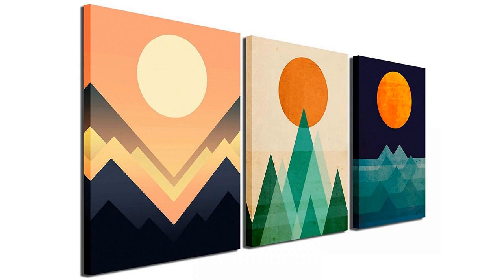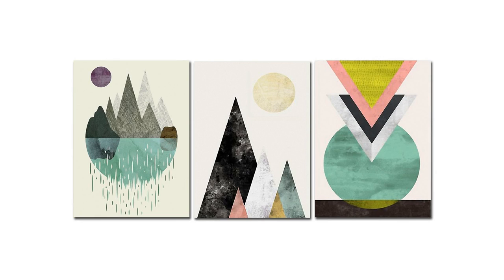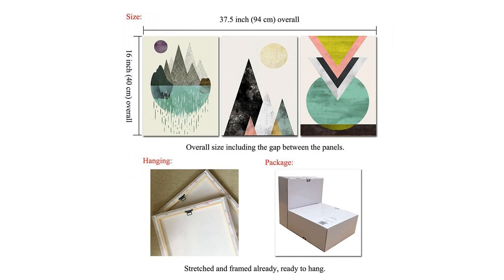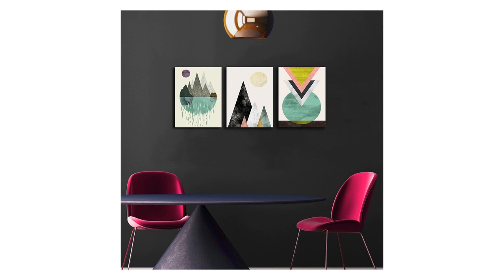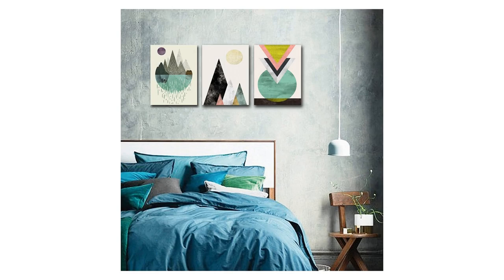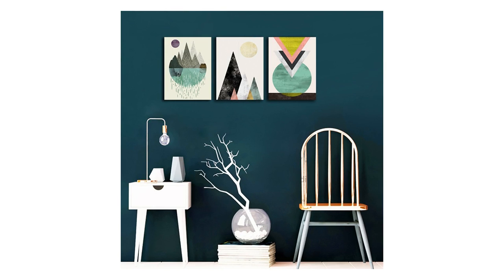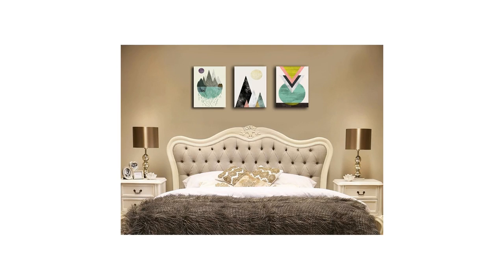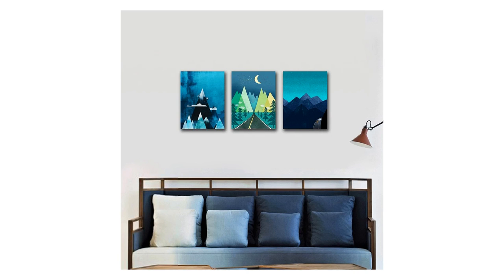Gardenia Art - Abstract Sunrise and Sunset Canvas Prints Wall Art Paintings Abstract Ge...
Color:Sun Stretched and Framed, ready to hang. Each panel has a black hook already fixed on the wooden bar for easy hanging out of box. Painting size: 16 x 12 inch (40 x 30 cm), 3 pcs\set. Definition: High Definition modern canvas printing artwork, picture photos printed on high quality canvas. Vivid color create the feel of the original nature and masterpiece, bring a immersive experience to you. Due to different brand of monitors, actual wall art colors may be slightly different from the product image.A perfect choice for wall decorations, home decorations and office decorations A ideal Valentine&#039;s Day gift, Christmas and New Year gift, perfect wall decorations paintings for livingroom, bedroom, kitchen, diningroom, office, hotel, bar etc. Gardenia Art does not offer its products for sale through any other third party except for AMAZON, buyer can report to us or AMAZON if you get counterfeit products from other sellers.